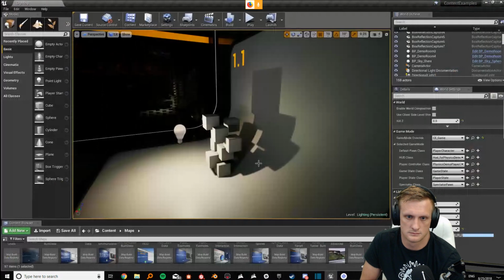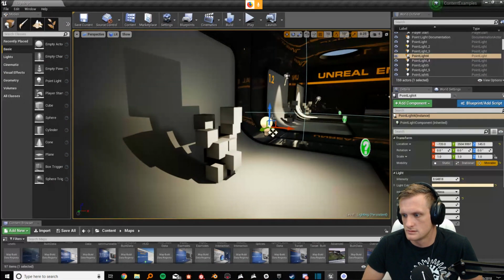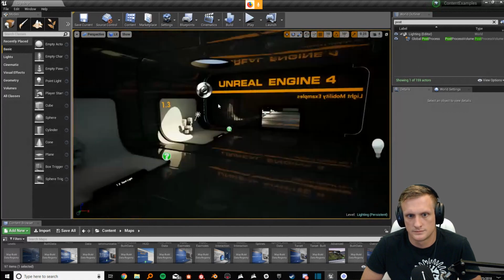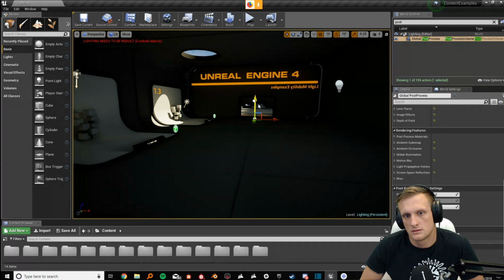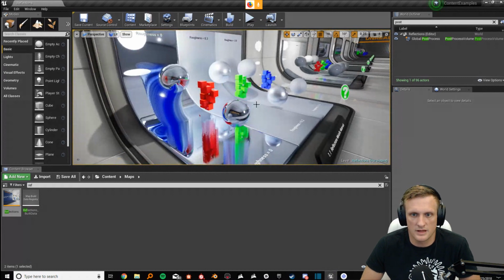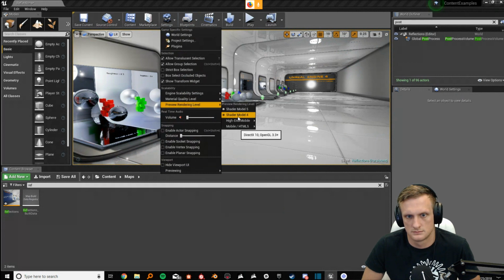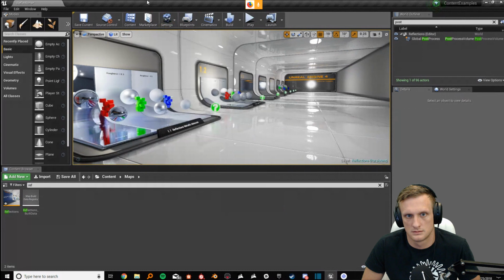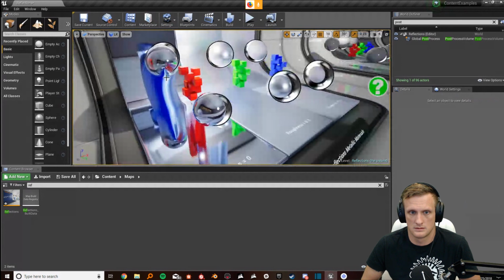What Will RTX Change in Unreal Engine 4 | Dev Q&A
XFX RS Black RX 570 OC 4GB
ASRock Z370 Killer SLI
HyperX Kingston Technology FURY 2400MHz
ADATA SX7000
EVGA SuperNOVA 750 G3

Support my Kitte Addiction ETH addy: 0x7b52827c176ded6203F7a7085E4503781E9c7175